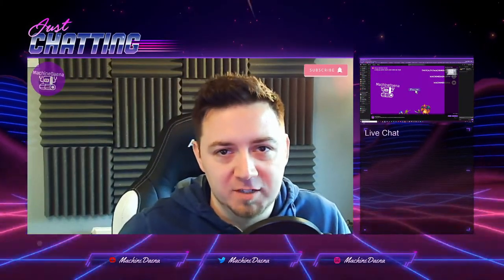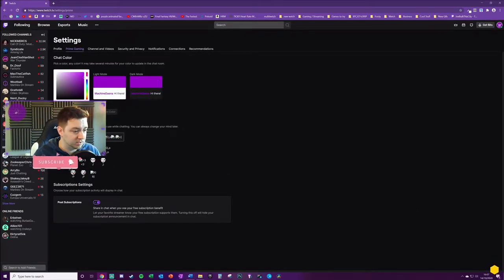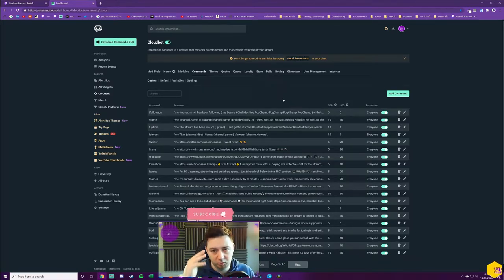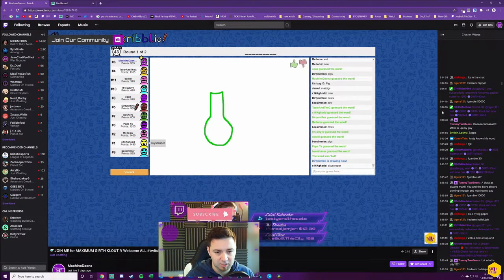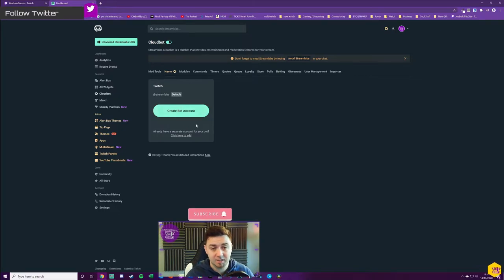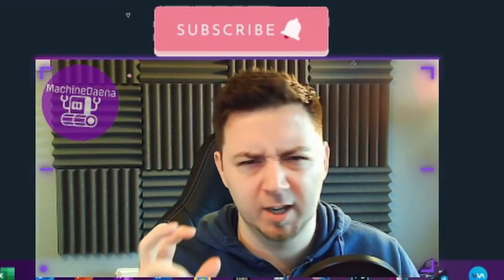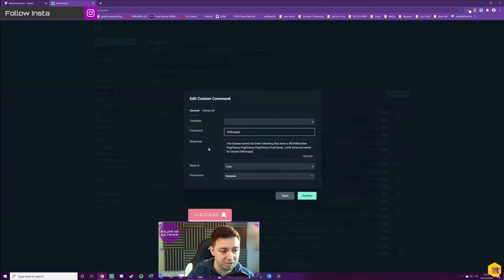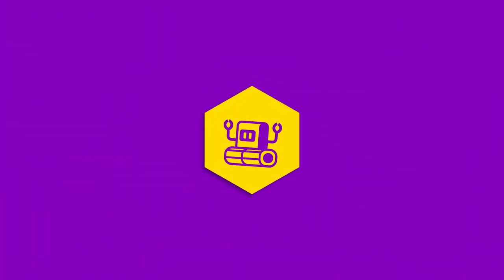💬 How to Change Twitch Chat Colour & Bot Text Colour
**UPDATE** Since Twitch removed this feature by default earlier in 2021, here's a workaround using FrankerFaceZ

If you're a stream VIEWER - first 1-2 mins will show exactly how to change your Twitch text chat colour using the /me command prior to your text. I also show how you can change the colour of your twitch name!

If you're a streamer and you use Streamlabs Cloudbot, you may want to watch the rest of the video as there are tips on how to get the best from the chat colour on your stream by adding it to your Streamlabs bot commands, timers, and widget responses. I cover that and also how to customise the name of your Streamlabs Cloudbot.

In this video I show how change the colour of your text chat on Twitch from the point of view of a viewer and a streamer. For viewers, you can simply type /me before ALL of your messages and it will change the colour of your  text to be the same as your name colour.

If you are a streamer, in the video I give advice and tips for changing the colour of your cloudbot bot text on Twitch / YouTube Gaming and I show some examples of changing colour text on my stream too!

This just helps to distinguish the bot text from the viewer text more easily, and means that you will be able to focus more on building viewer engagement.

-- ⏲️ Vid Timestamps --
Intro:(00:00)
VIEWER CHATTING - How To Change Your Chat Message Colour:(00:26)
Change the Colour of Your Name on Twitch:(0:56)
STREAMERS - Changing Your Bot Text Colour:(1:35)
Example of Coloured Bot Text on My Twitch Channel:(03:08)
Custom Naming of Your Streamlabs Bot with Prime:(3:56)
Changing Command and Timer Bot Chat Colour:(6:37)
Outro:(8:35)